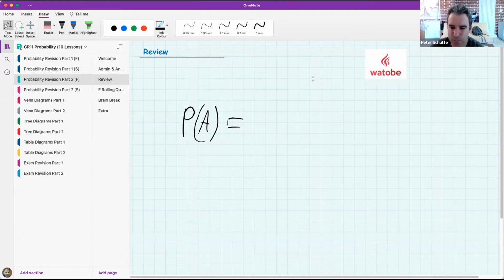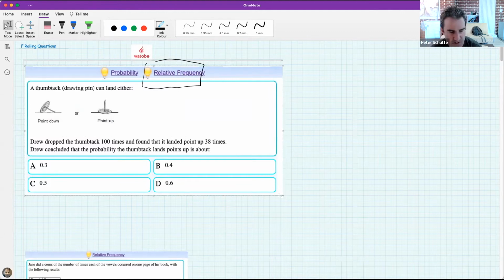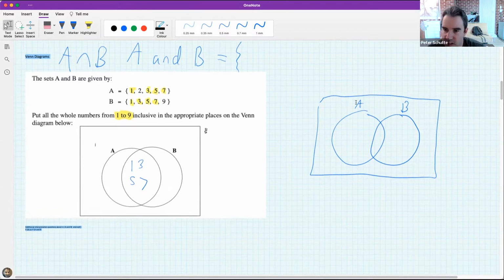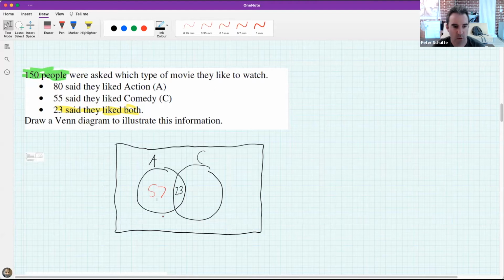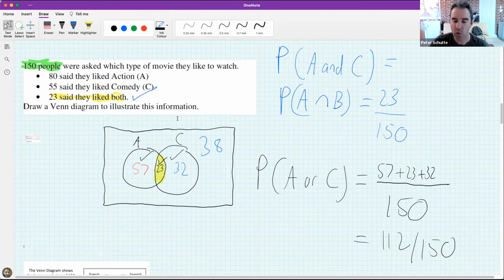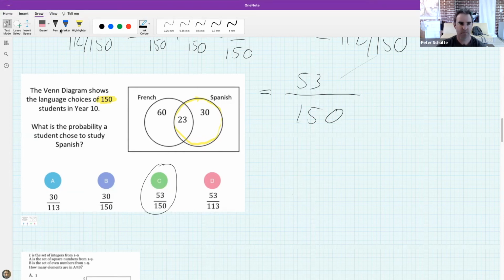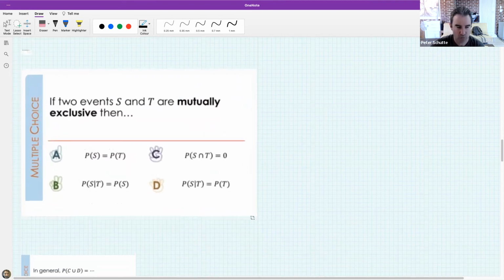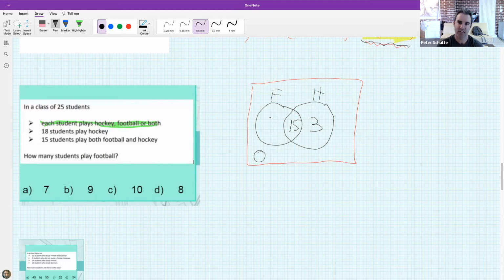Grade 11 - Probability Foundation (revising probability - stepping up)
Grade 11 | probability | favorable | venn diagrams | relative frequency | mutually exclusive |